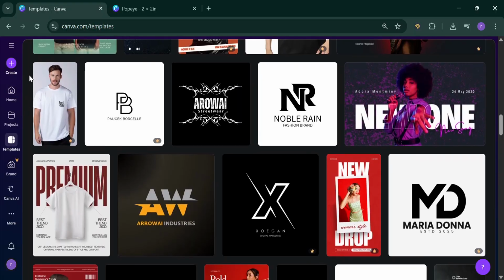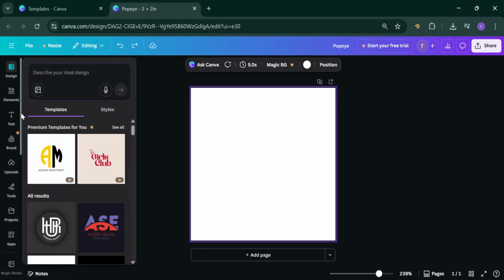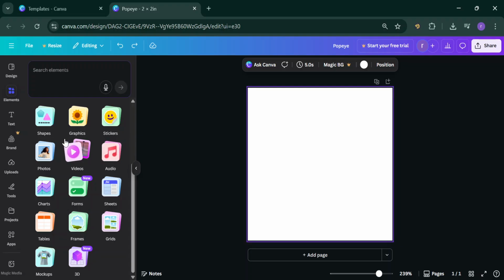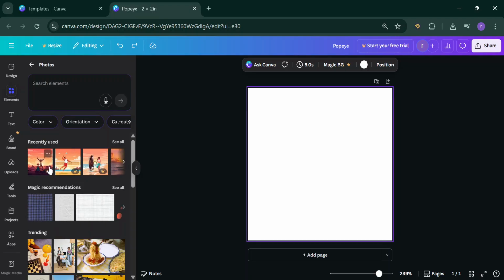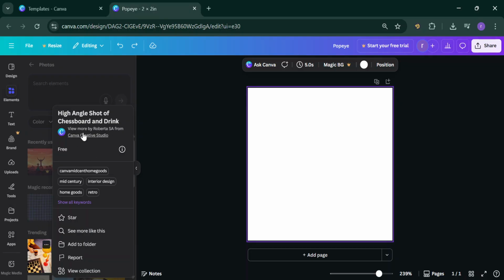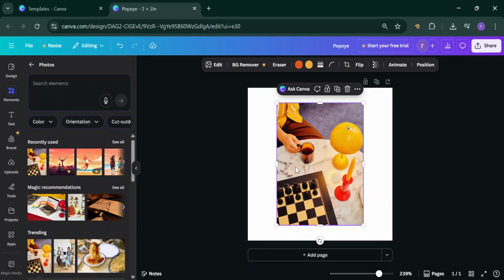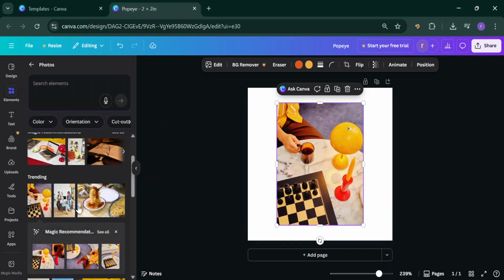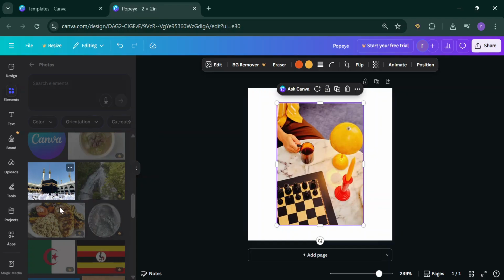How to Find Out the Elements Name in Canva - 2025 (Quick & Easy)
How to Find Out the Elements Name in Canva
In this video, you’ll learn how to find out the element name in Canva quickly and easily. Whether you’re designing thumbnails, social media posts, or presentations, knowing the Canva element name helps you find, reuse, and organize your favorite graphics efficiently. Watch till the end to discover useful Canva tips and tricks that make your design workflow faster and more professional!